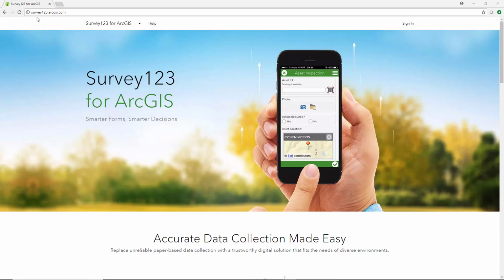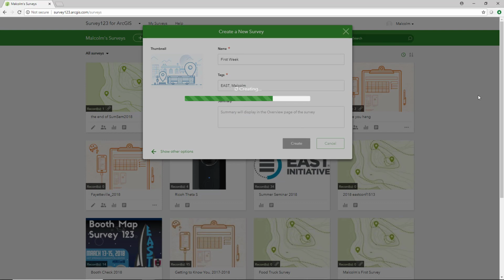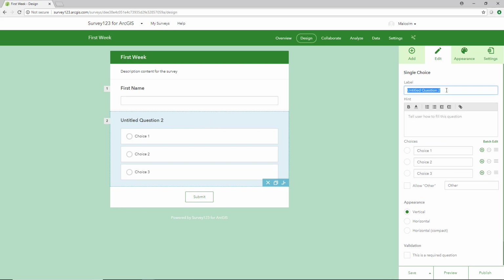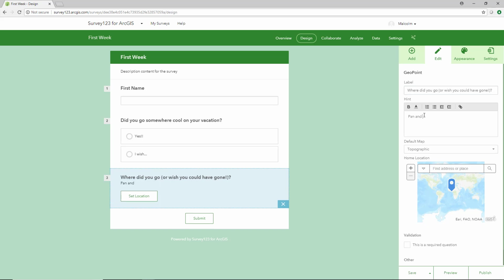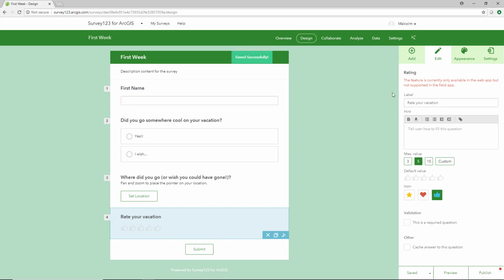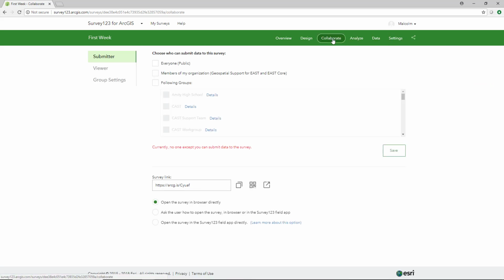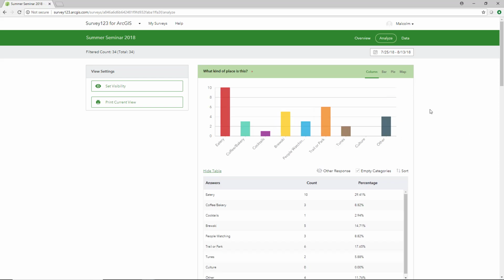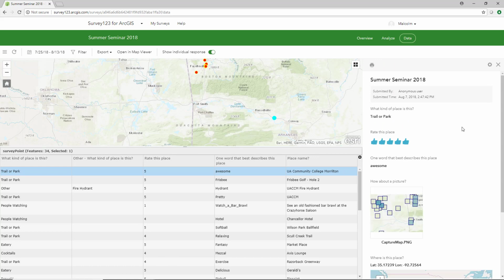Simple Survey123 Project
Esri's Survey123 is a great tool for introducing students to geospatial applications. All you need is a ArcGIS Online organization account, which is free for EAST facilitators and other K-12 teachers. This is a very basic introduction to the Survey123 app, intended as a "back to school" intro. Give it a whirl!